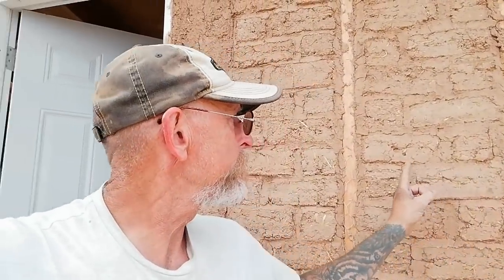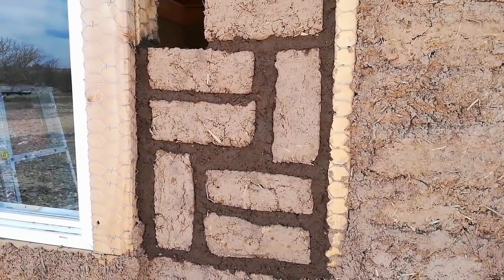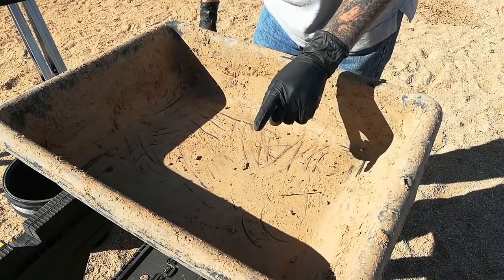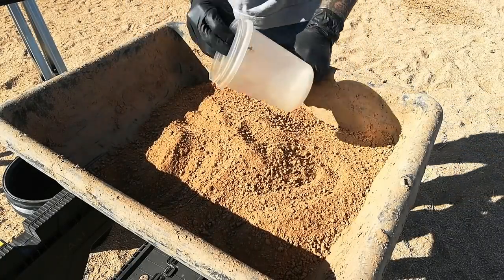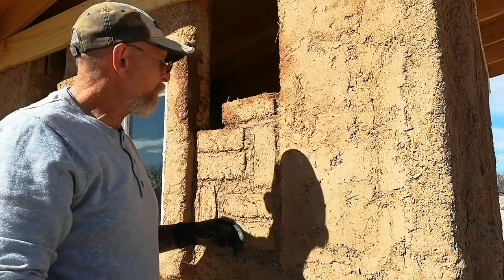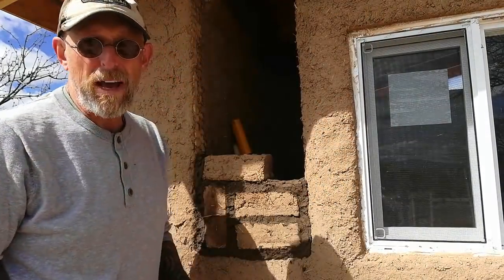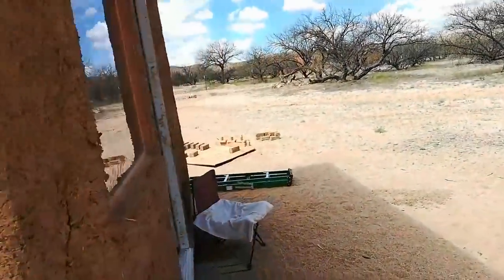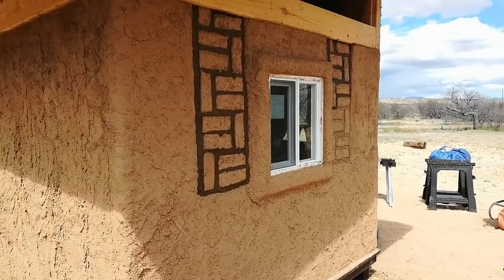Laying Adobe Bricks and Tinting Mortar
In this video you'll see me laying adobe brick and using a couple different methods to tint the mortar a darker color.